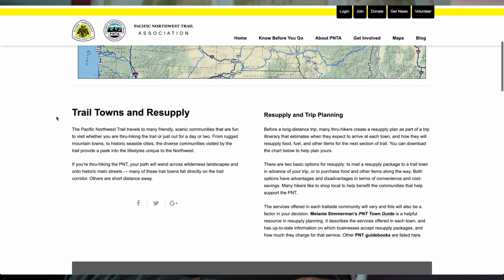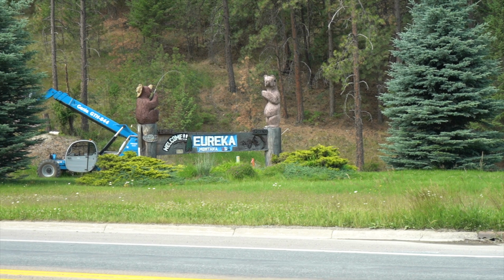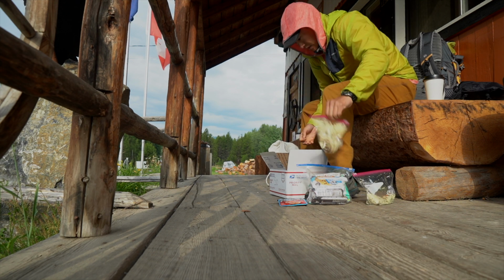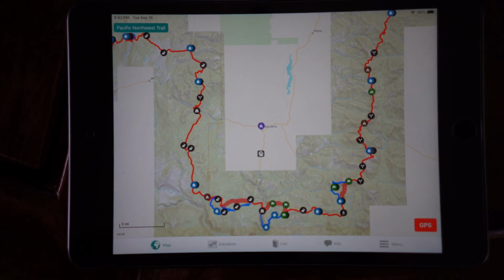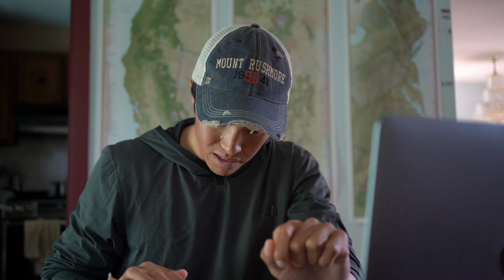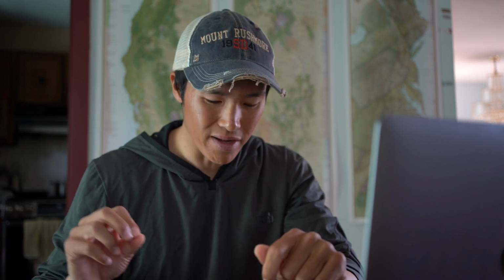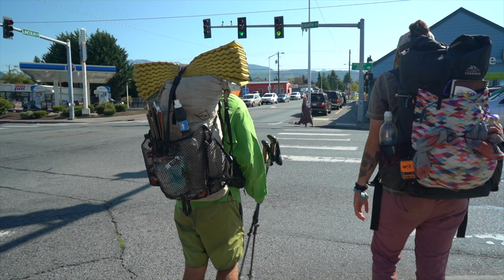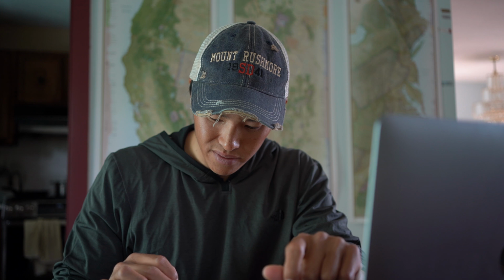Resupplying on the PNT (Pacific Northwest Trail)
+## = number of miles off trail (hitch)
MONTANA
2:09 East Glacier
2:35 Polebridge 55 BOX
3:13 Eureka 134
3:30 Yaak 184 +7.3 BOX

IDAHO
4:23 Fiest Creek Falls Resort 231 +0.3 BOX

WASHINGTON
5:32 Metaline Falls 348
6:11 Northport 390
7:00 Republic 460 +17.5
Republic 510 +8.7
8:48 Oroville 578
9:42 Ross Lake Resort 742 BOX
11:21 Sedro-Woolley 830.3 +31
13:46 Alger 912
15:23 Quilcene (not a PNT trail town)
16:28 Port Angeles 1100

17:52 Forks 1156.6
18:37 La Push 1196.6
19:12 What I'd do differently